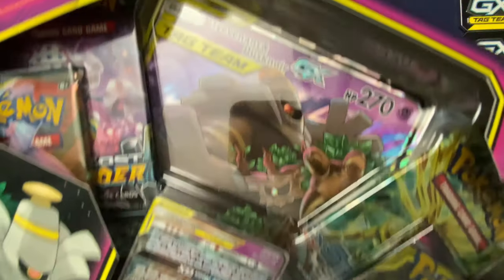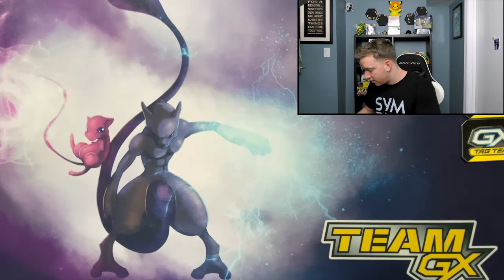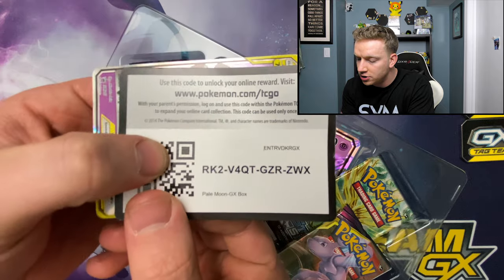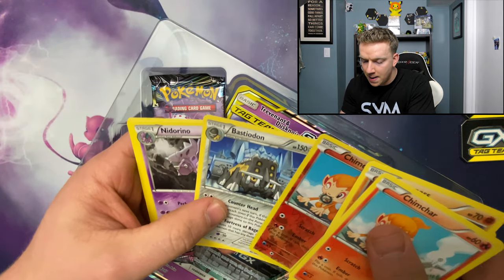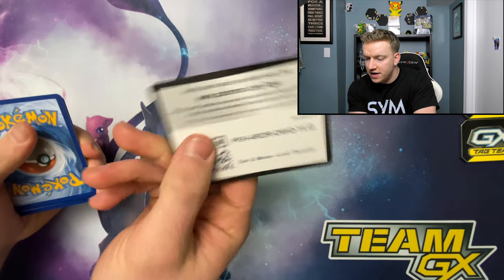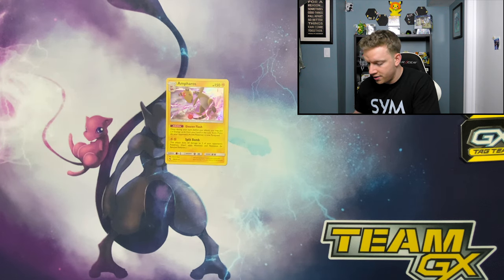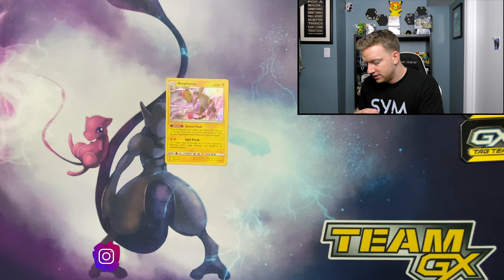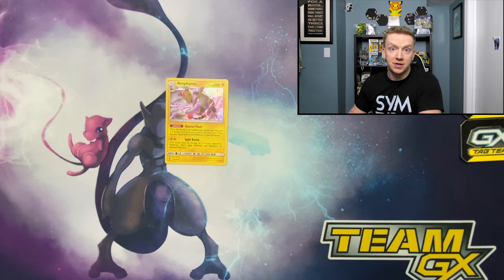OPENING SHINNING LEGENDS PACKS + PALE MOON GX BOX!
TEAM GX! SAY WHAT! First time opening shinning legends and BAM, we got SPICY all over this opening. Whats your favorite card from the set?! Thanks for the support so far, you guys rock, much love!

▶ Stay up to date with our daily Pokémon shenanigans by following our

Suppliers Instagram - @reshizard_center & @boostacard

▶ Contact TeamGX!